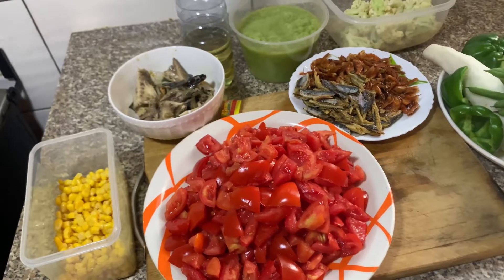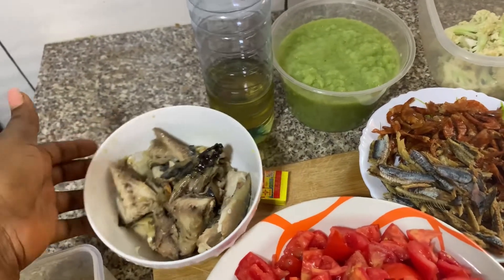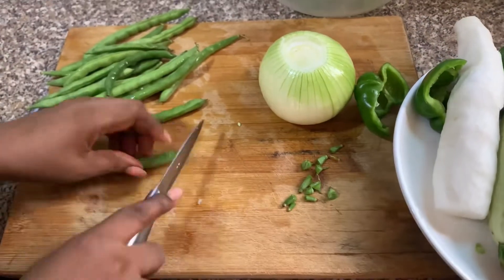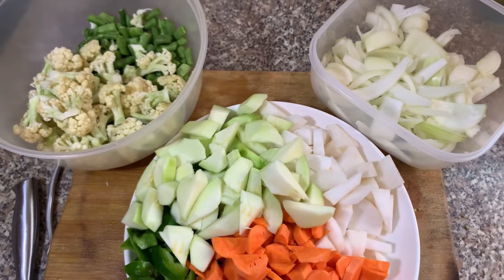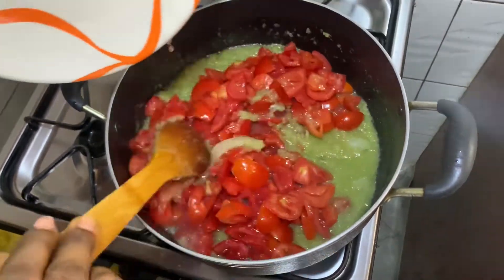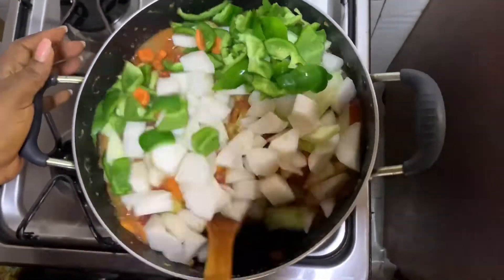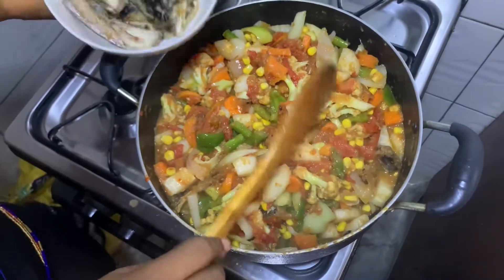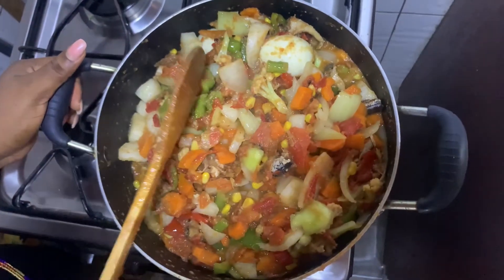How to make simple vegetable sauce @ home under 30 minutes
How to make simple vegetable sauce @ home under 30 minutes | healthy & delicious